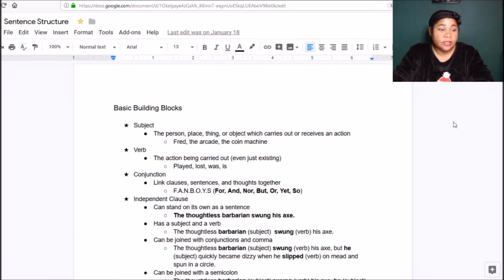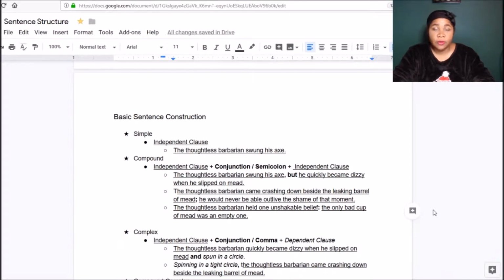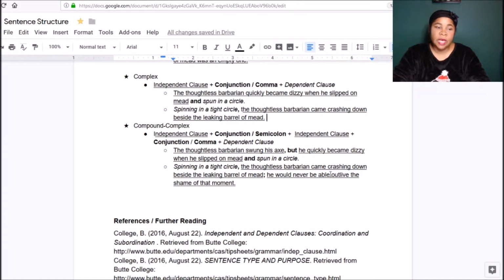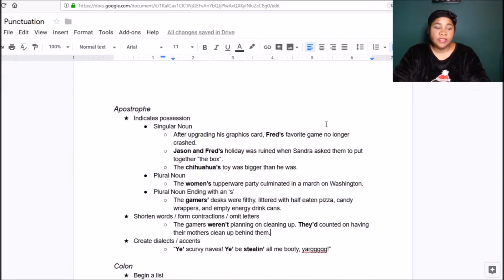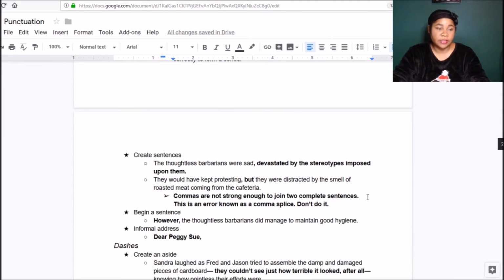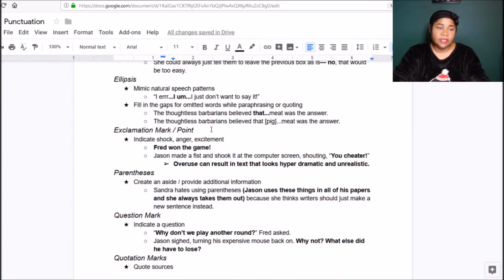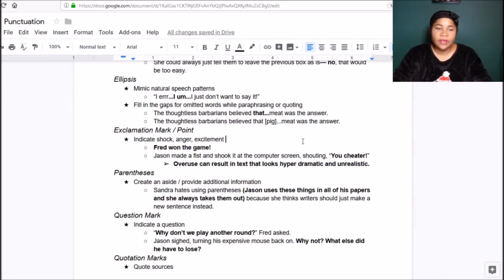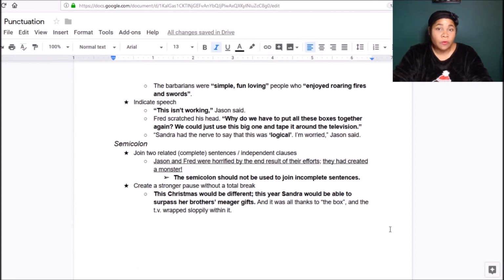A Quick Guide to Sentence Structure and Punctuation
Welcome to Wild Horse Writes, a channel created to assist you with all your writing needs. Join us for this episode, in which we discuss Sentence Structure and Punctuation.